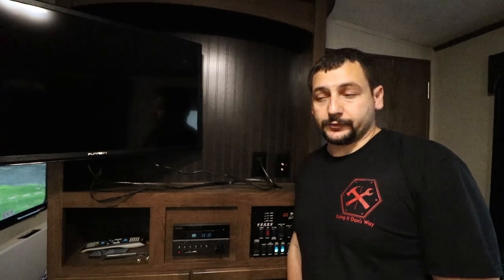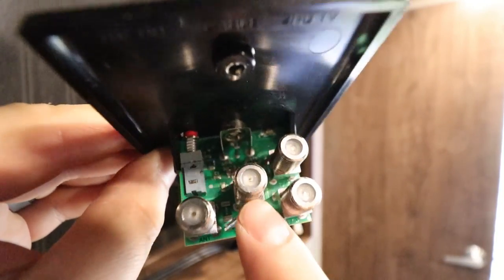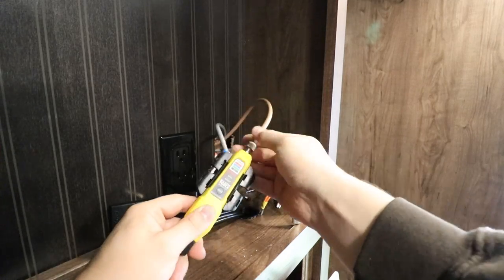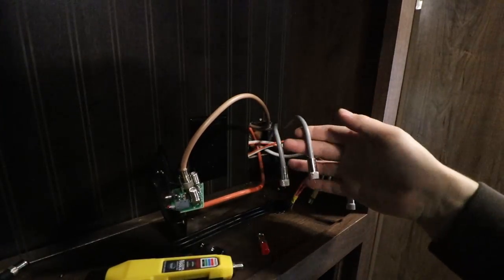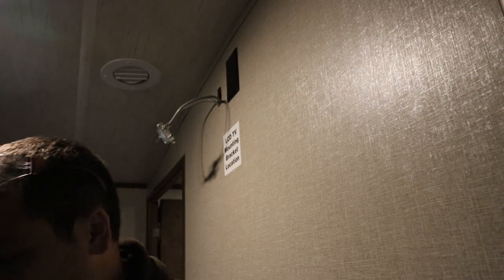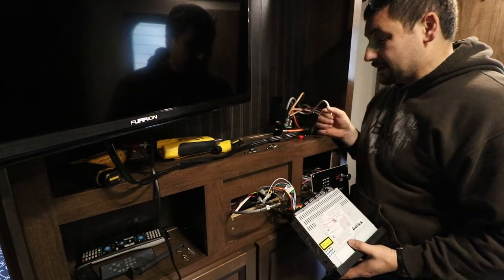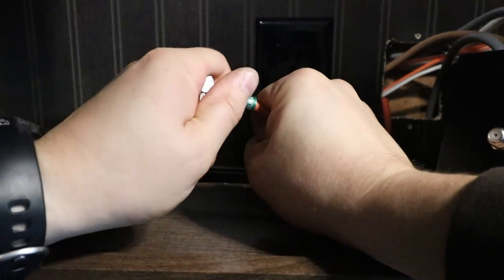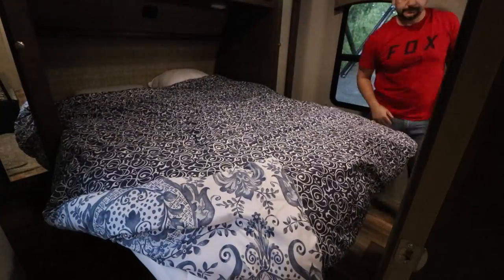Camper TV Antenna, Cable, And Satellite Connection FIX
Correctly connecting your RV TV to an over-the-air antenna and/or a cable jack can be very confusing. This video gives you real insight to the how and why of antennas and cable jacks, coax, power supplies, and antenna amplifiers.

It show a common problem with new RV, and that is they are wired incorrectly right form the factory.

Coax Tester Kit, Cable Tester, Wire Tracer
Coaxial Cable Stripper Cutter Tool
Compression Connector for RG6 - 100pcs